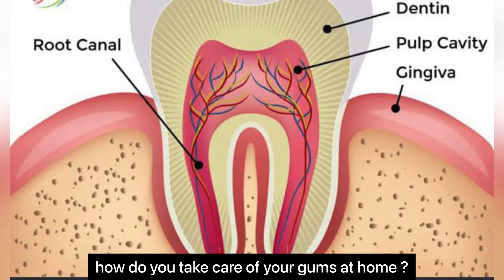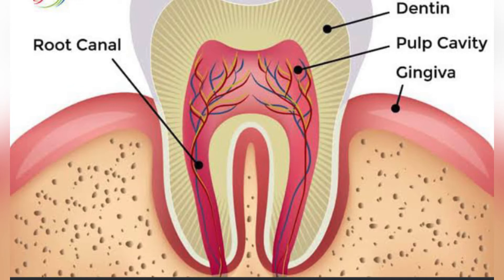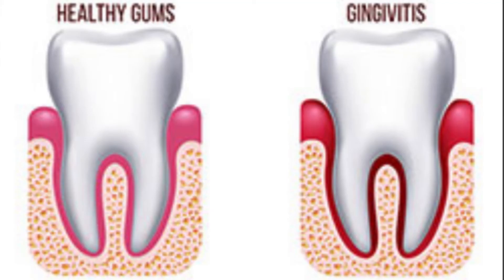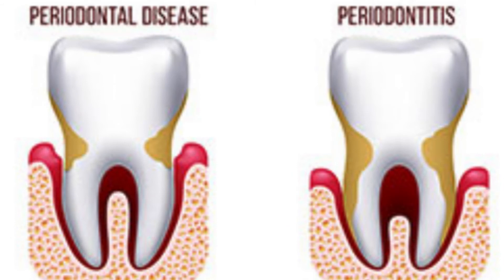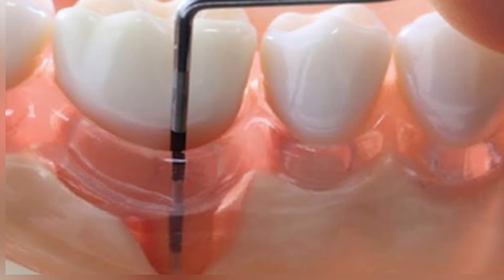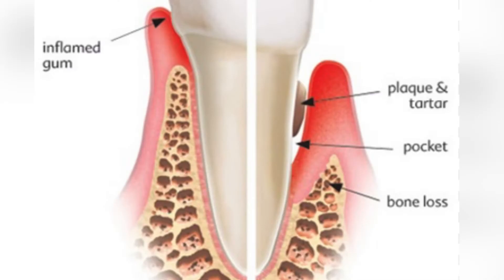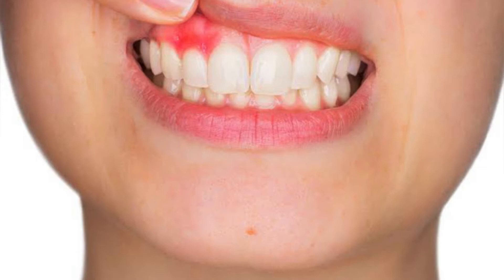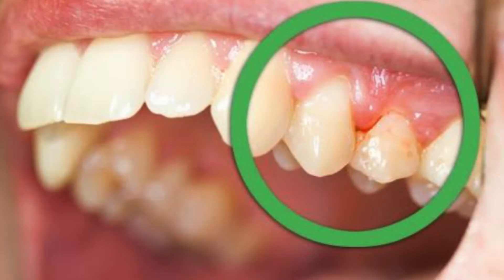Home remedy to keep your gum healthy by dr. Alka khade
Simple home remedies to keep your gum healthy at home used simple formula BFI .
B - Brushing back of your tongue .
F - flossing between the teeth .
I - irrigation with antiseptic solution .
    if you don't have healthy mouth ,you will not have healthy body because good oral health is related to general body health.
thanks🙏